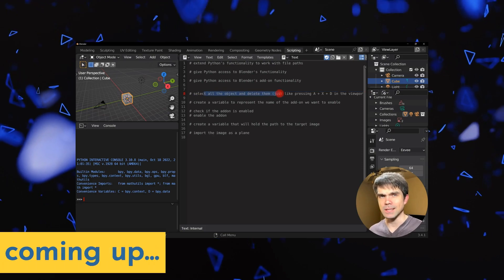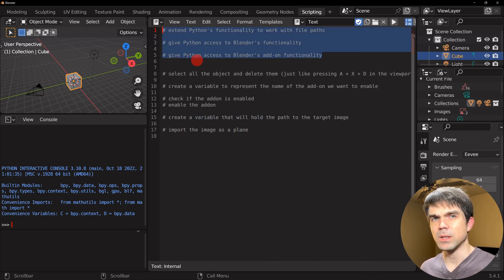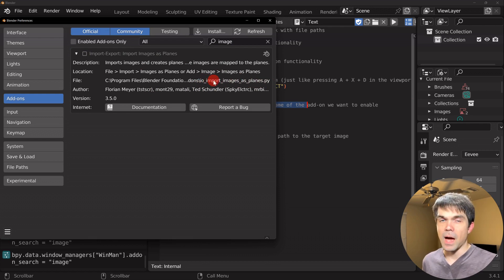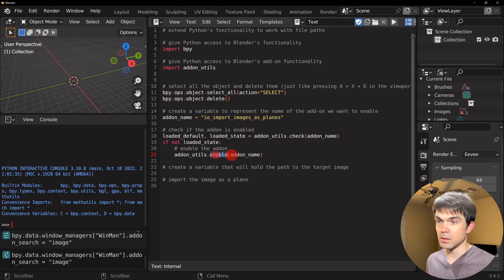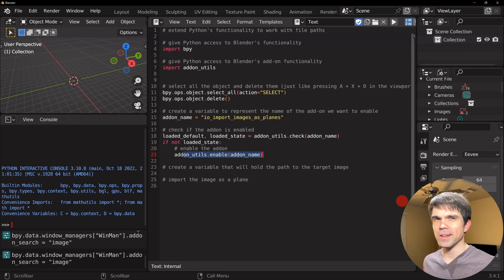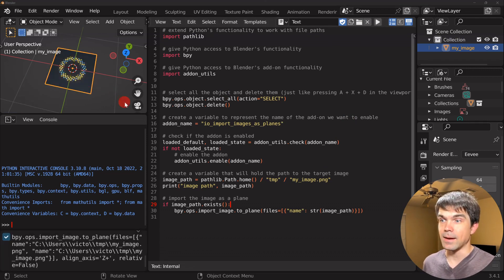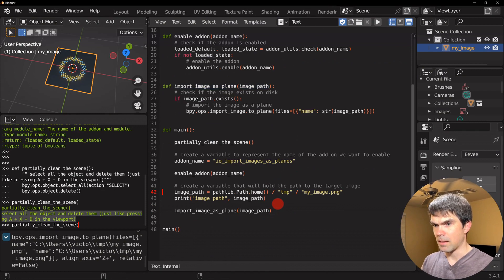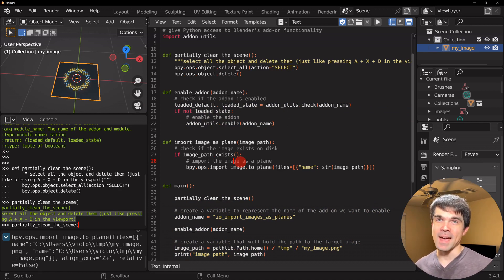Blender Python for Beginners: Importing Images as Planes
Struggling with Python in Blender?

In this beginner Blender Python tutorial, we will learn how to use the "Images as Planes" add-on in a Blender Python script to import n image into the scene.